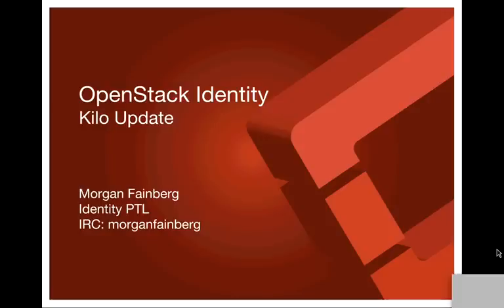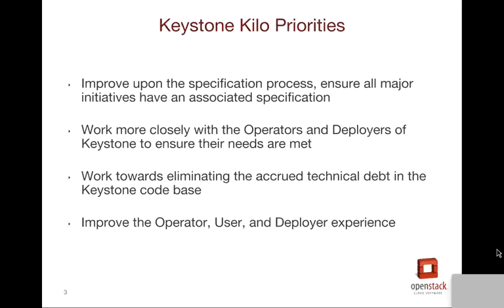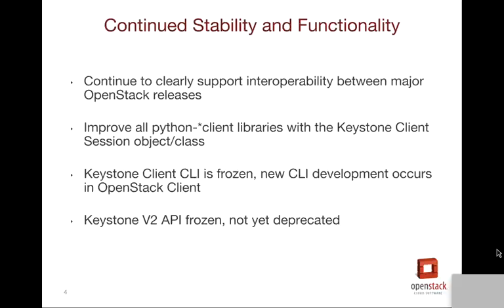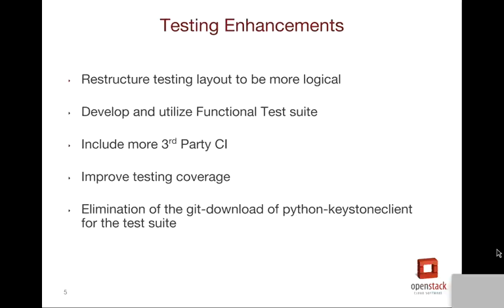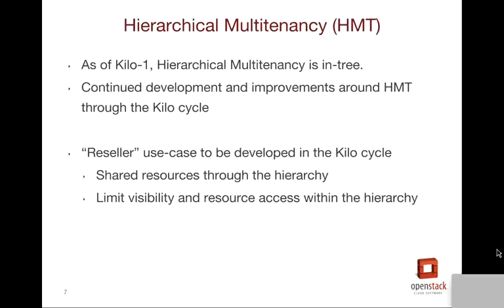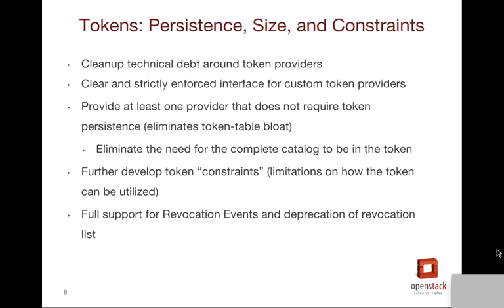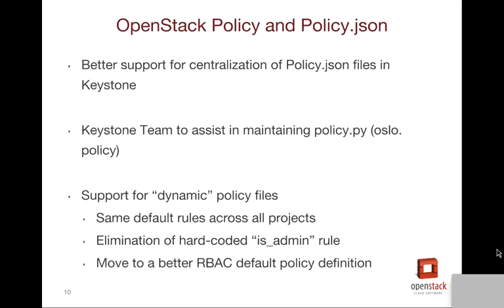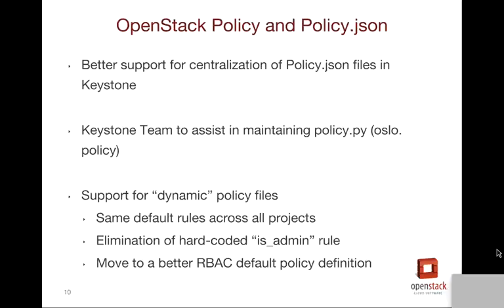PTL Overview: Keystone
IRC: morganfainberg